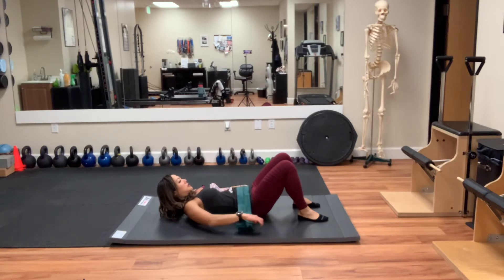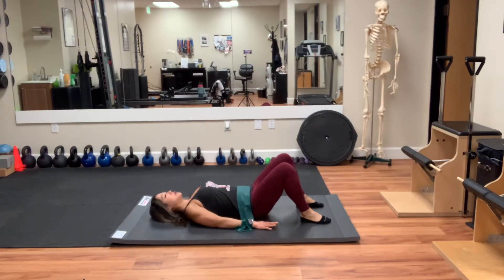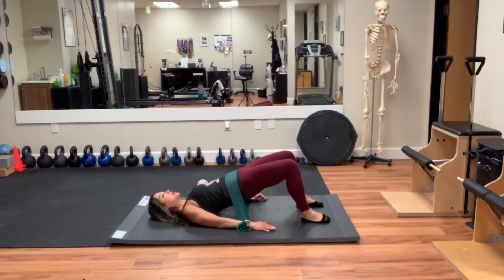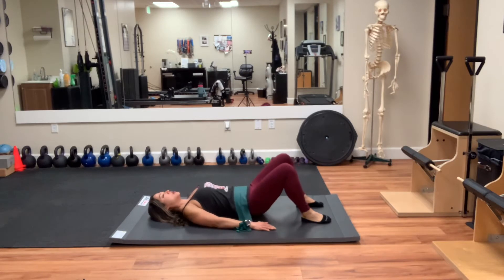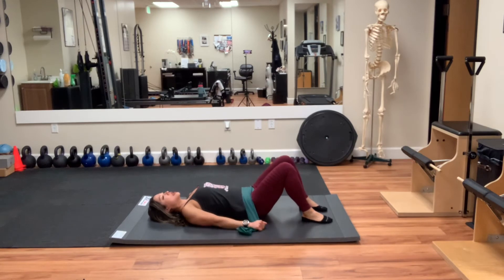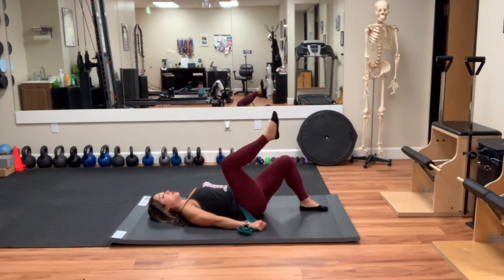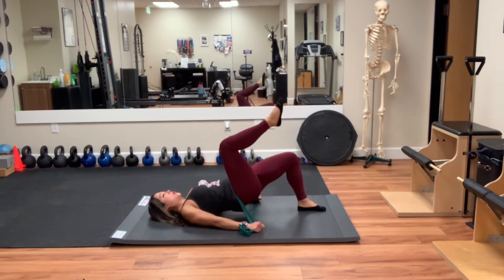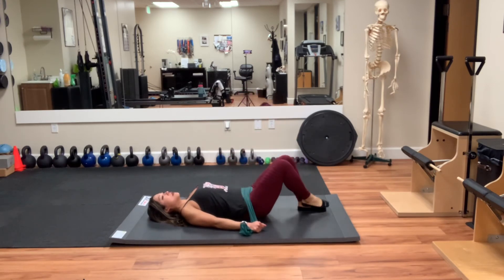Glute activation w/ banded bridge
Posterior pelvic tilt and hold at the top of the bridge , 2 legs and then single leg